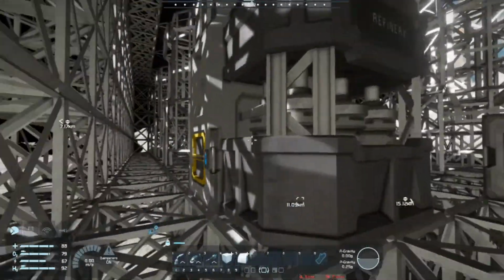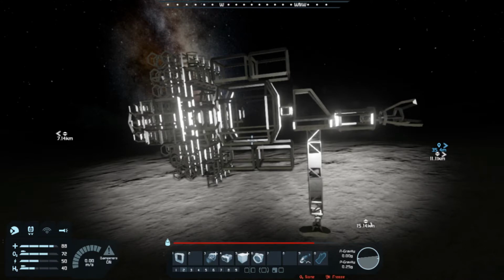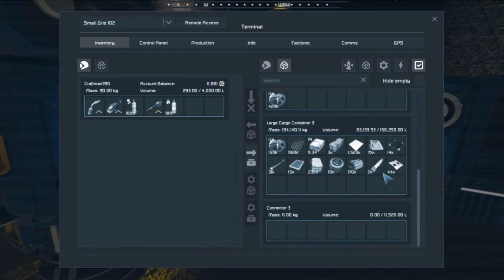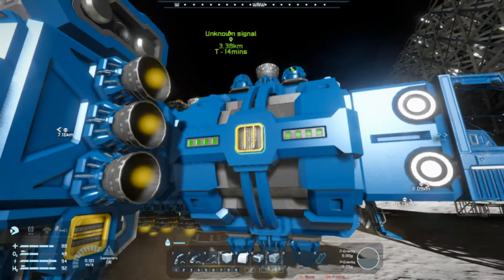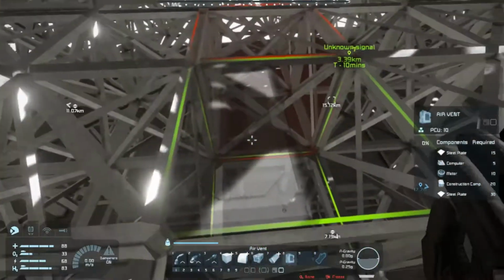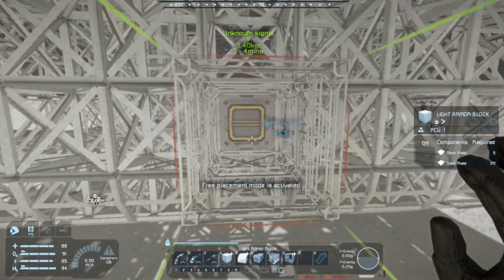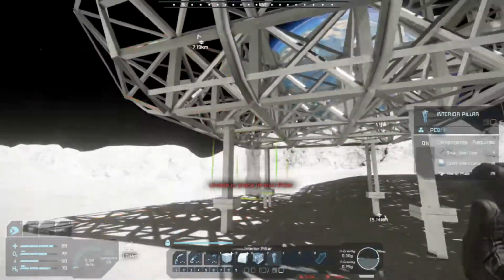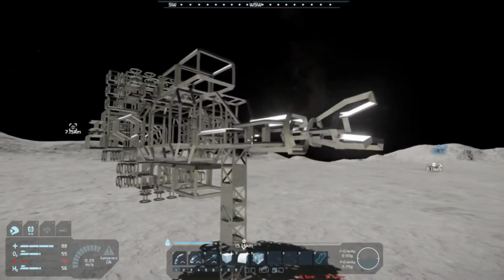Space Enginners Season 2 Episode 2: The Lunar Miner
Episode 2 of season 2 of my Space Engineers let's play. In this episode, we build a lunar miner.